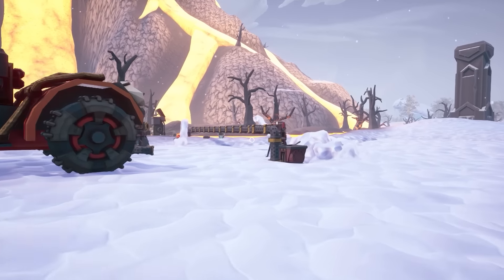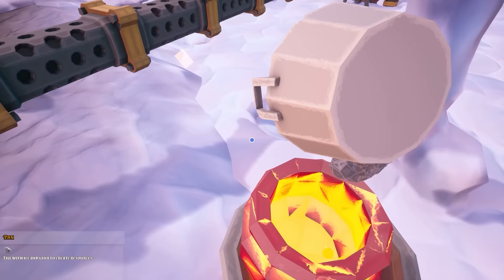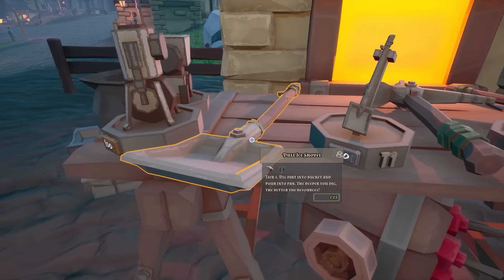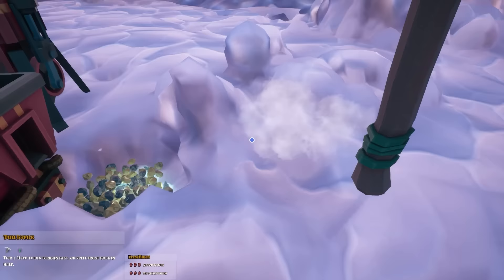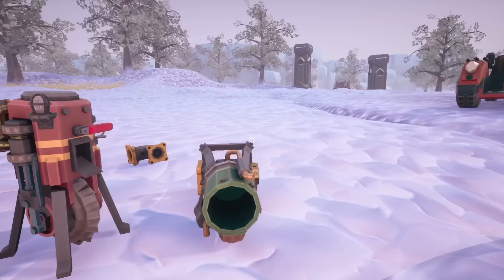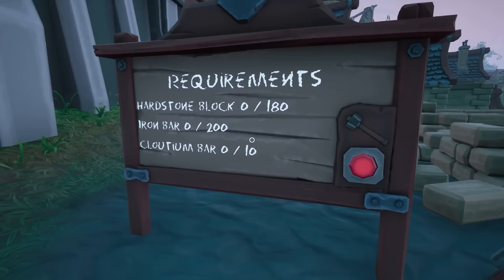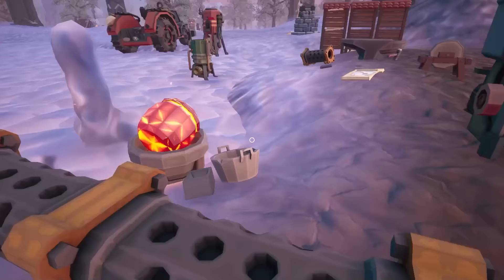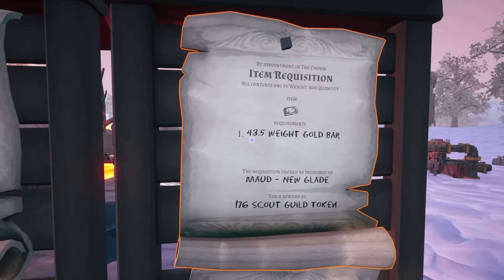I built DEEP UNDERGROUND to fully automate in Hydroneer!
Part 3! New DLC for Hydroneer is here, this time we automate!

LINKS!